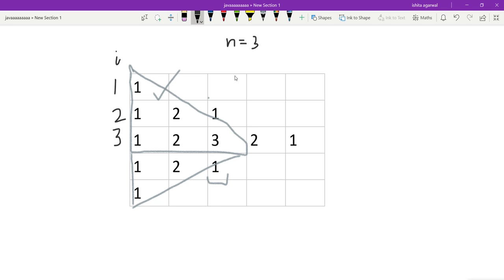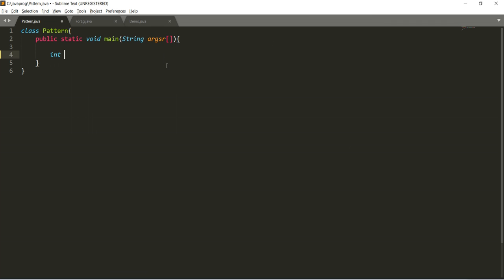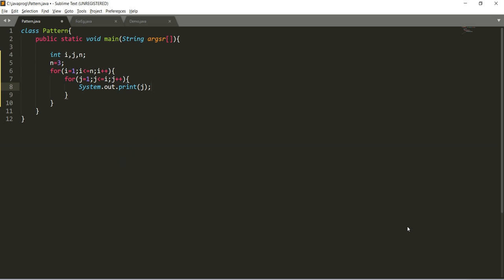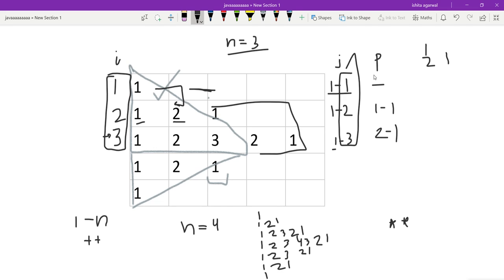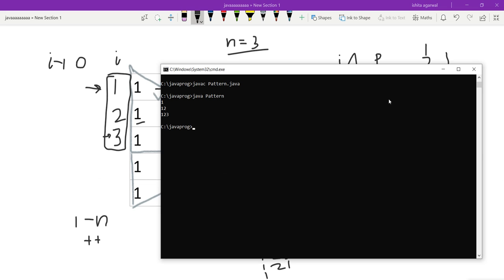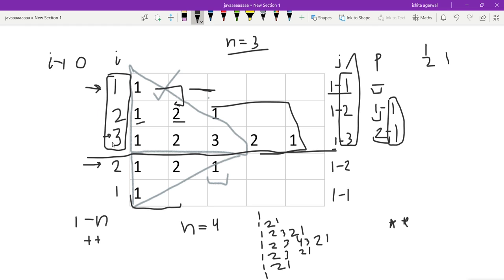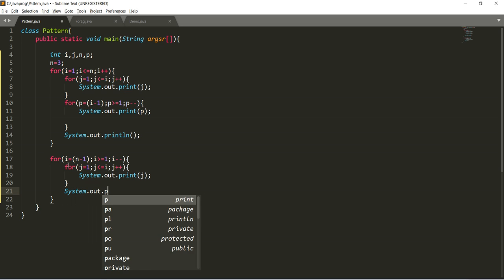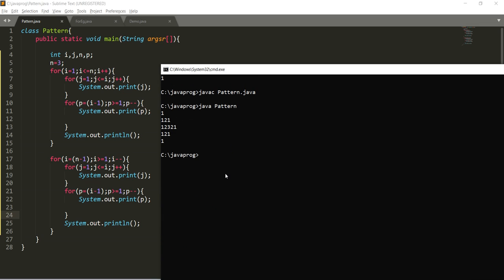Number Pattern in Java - using for loop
We'll make a program using nested for loop to print the following pattern:
   1
   1  2  1
   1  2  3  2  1
   1  2  1
   1

In this case n=3, we can change the value of n according to the given problem statement.